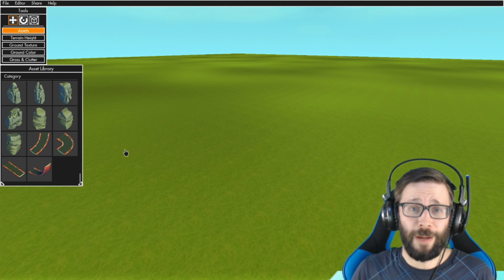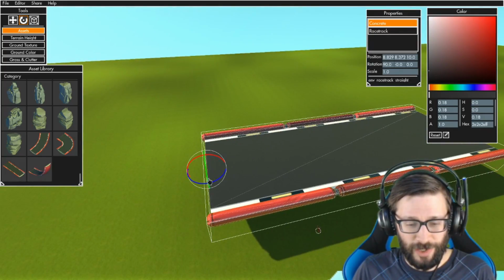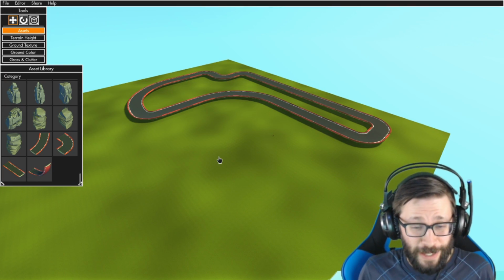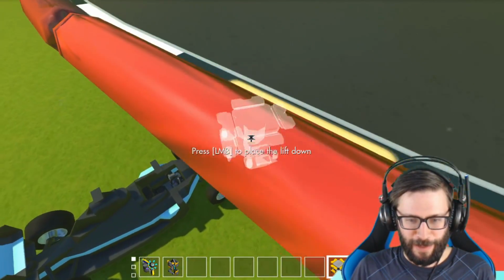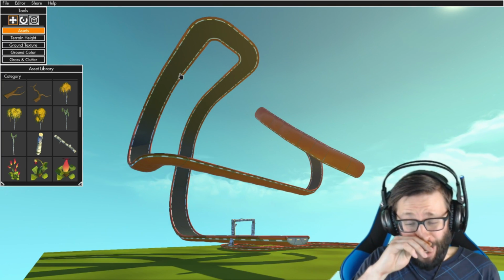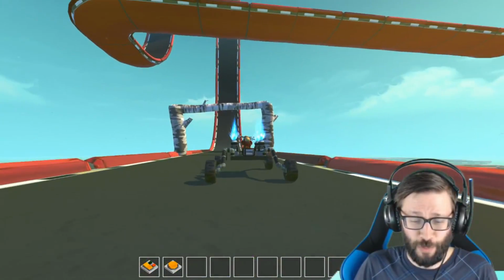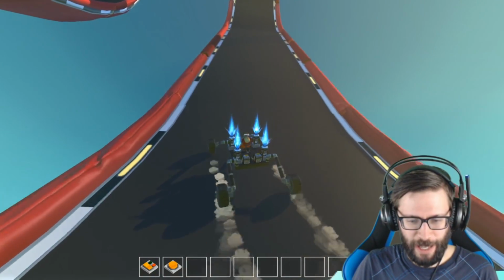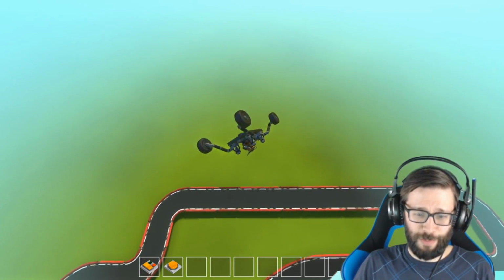Extreme Custom Racetracks! NEW TILE EDITOR UPDATE! - Scrap Mechanic Gameplay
Today we'll be checking out an amazing new update! The Tile Editor! There's A LOT of stuff we'll be able to do with this, so expect to see more! For now, we'll be using racetrack parts to make an awesome F1 track and then we'll make a CRAZY one with all sorts of stuff!

- THE GAME -
Scrap Mechanic